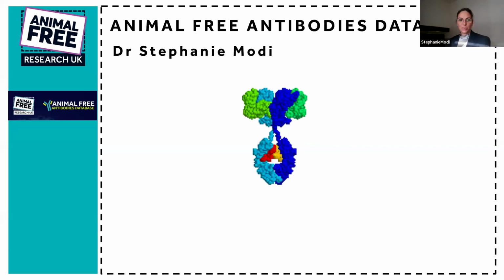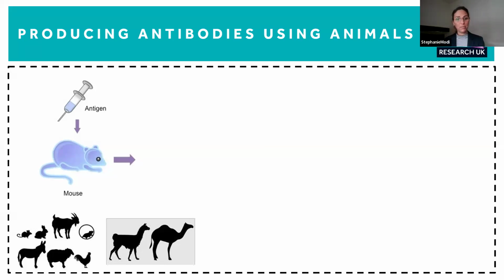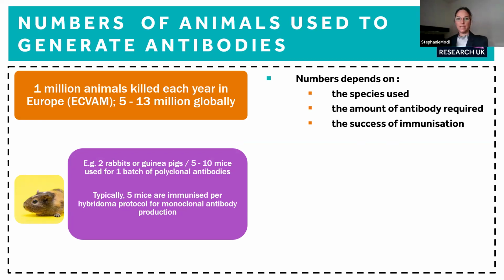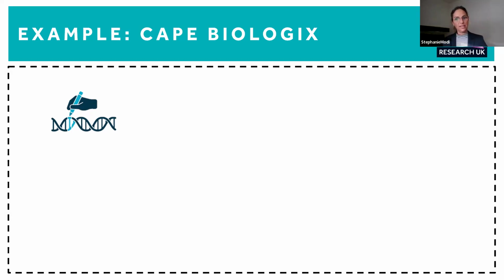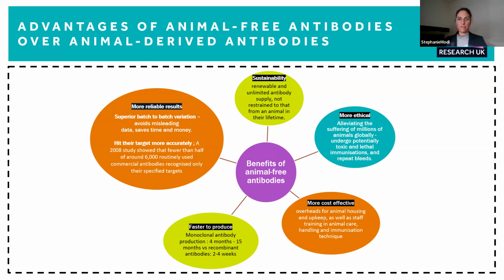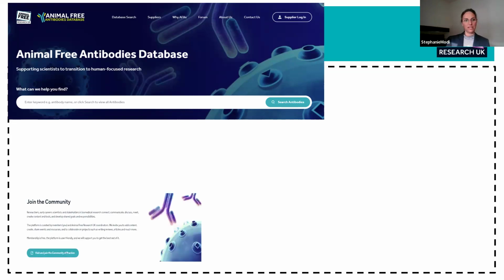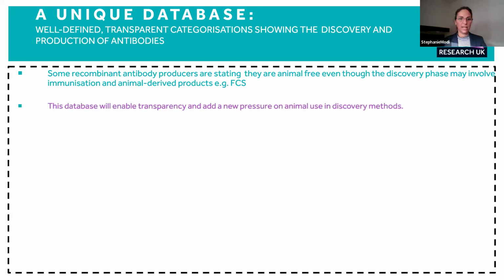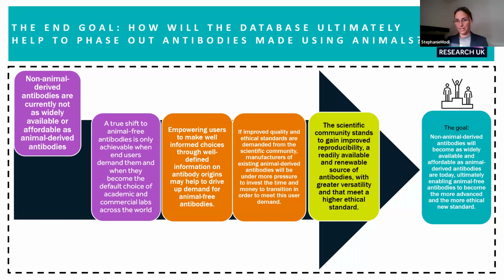The Animal Free Research UK Animal Free Antibody Database